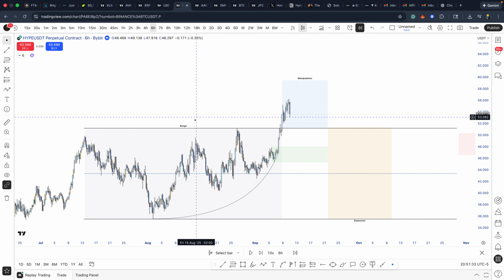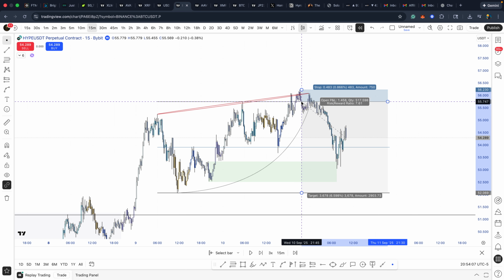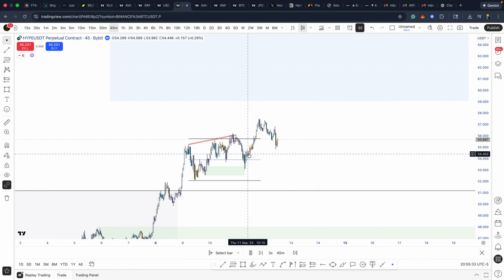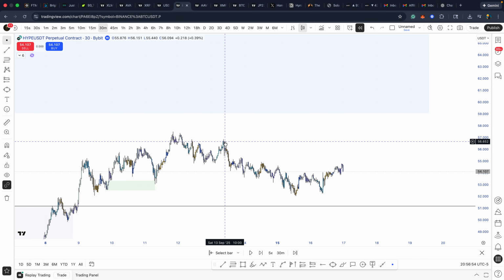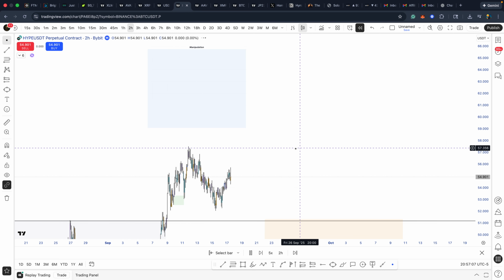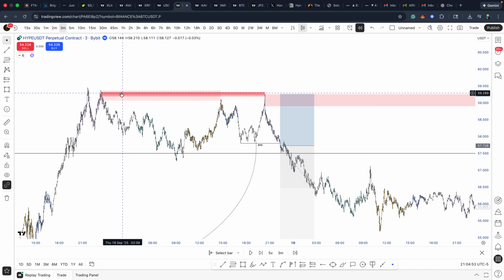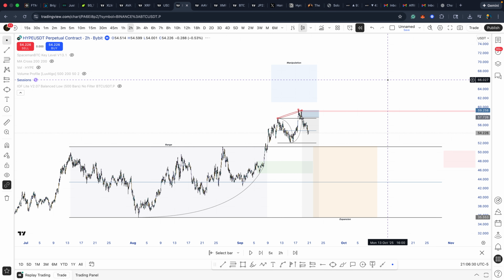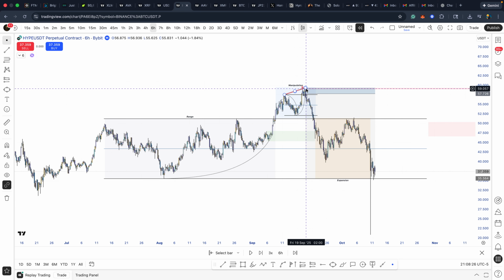TCT Backtest on Hyperliquid ($HYPE)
In this video, I conduct a back test on a PO3 schematic that printed the all-time high on $HYPE.